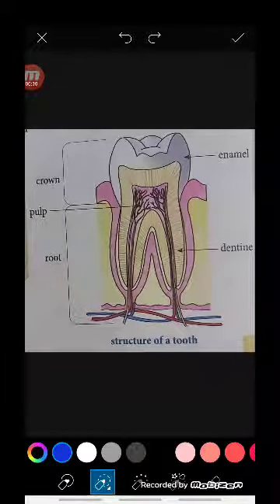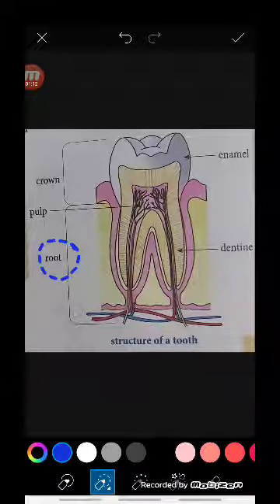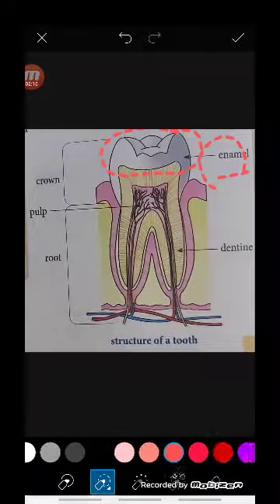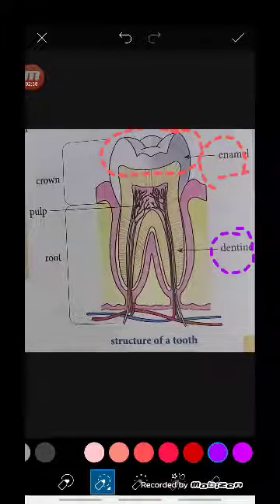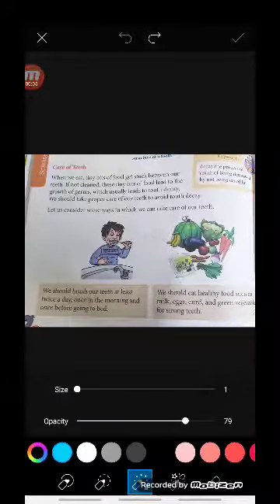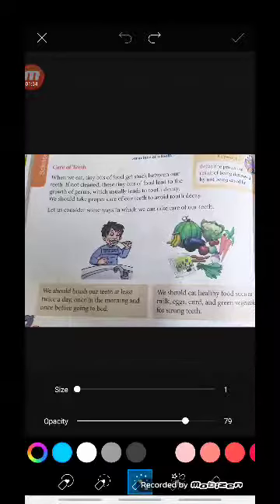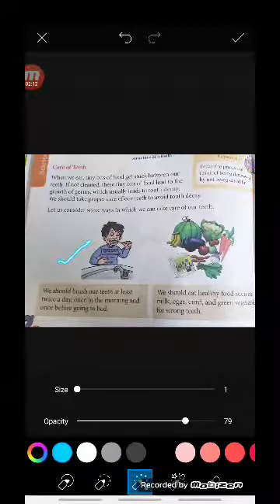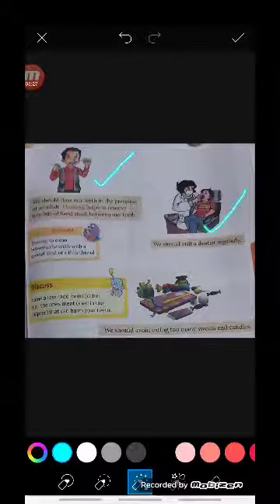Food and Digestion | Class 4 | Lecture 2